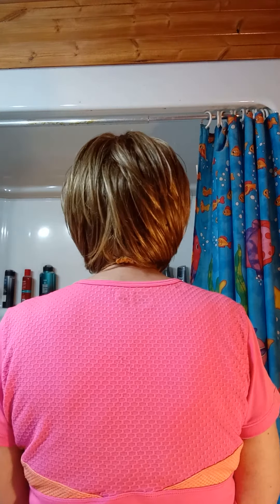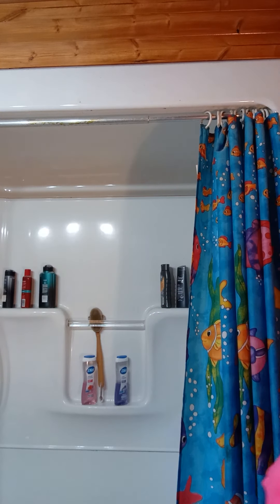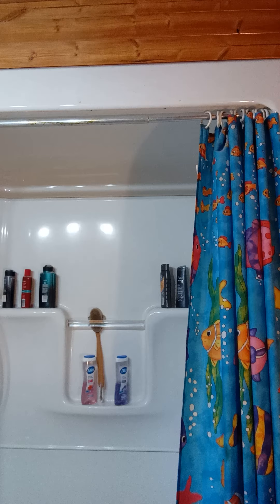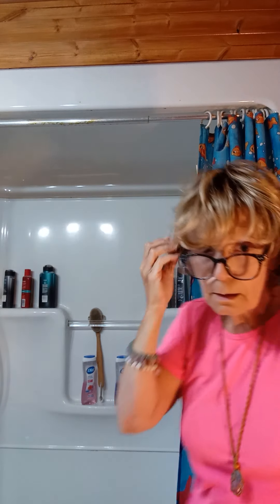Hilary and Bowie by Jon Renau